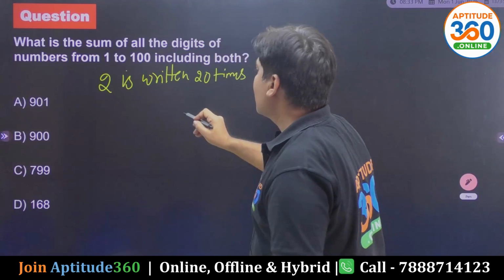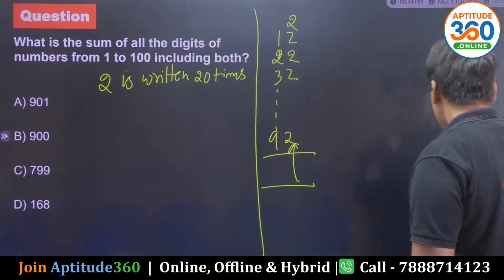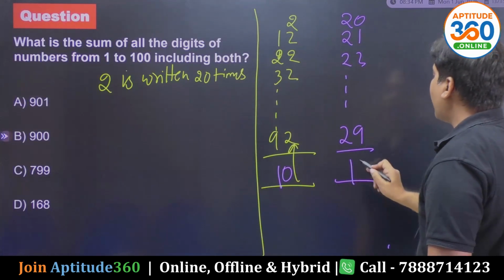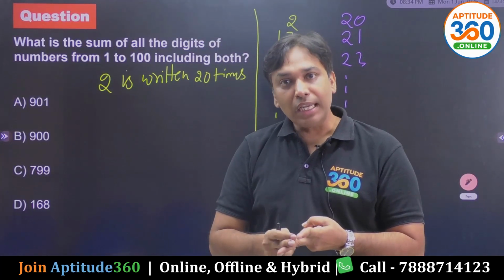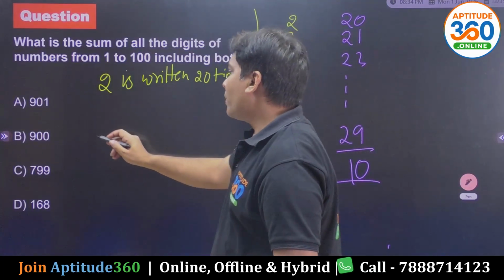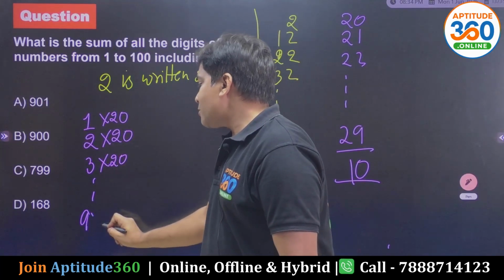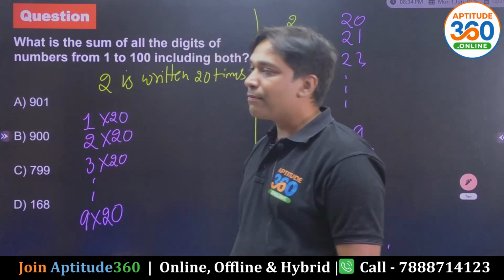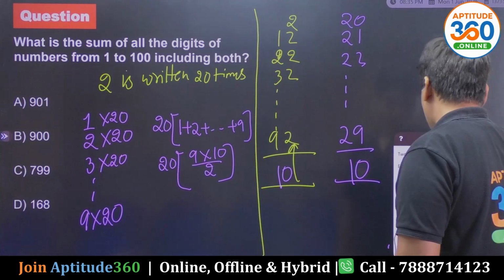Properties of Numbers Questions for CAT, IPMAT & CUET | Assessment Test Q12 Solution | Aptitude360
Properties of Numbers Questions for CAT, IPMAT, CUET, SSC, Bank PO, and other aptitude exams are among the most frequently asked topics in Quantitative Aptitude.

In this video, Amit Sir from Aptitude360 explains the complete solution to Assessment Test Question 1 using a simple and exam-oriented approach. Learn the concepts, shortcuts, and logical steps required to solve Properties of Numbers problems accurately and quickly.

Detailed Explanation
Exam-Oriented Approach

This video is helpful for:
• IPMAT Aspirants
• CUET Aspirants

🏢 Address:
Aptitude360
SCO 80-82, 3rd Floor,
Sector 34A,
Chandigarh – 160022

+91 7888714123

ipmat preparation
cuet aptitude
aptitude questions
aptitude360
percentage problem solving
quantitative aptitude
percentage concept
quant shortcuts
assessment test solutions
aptitude360 online